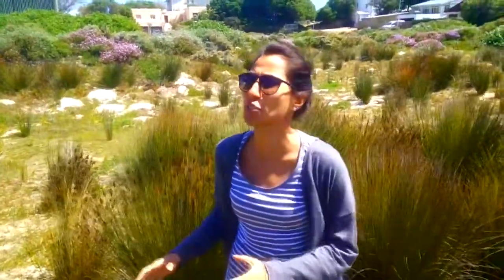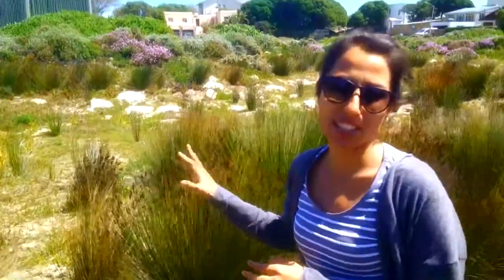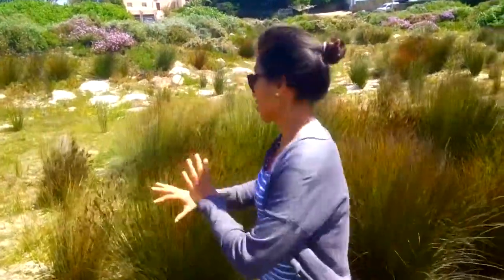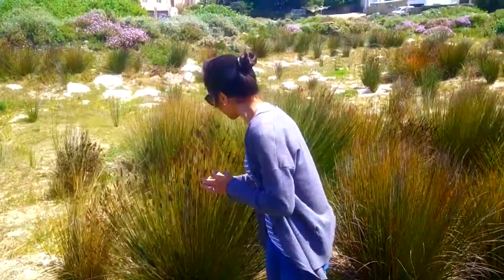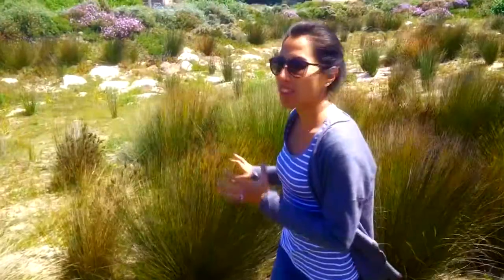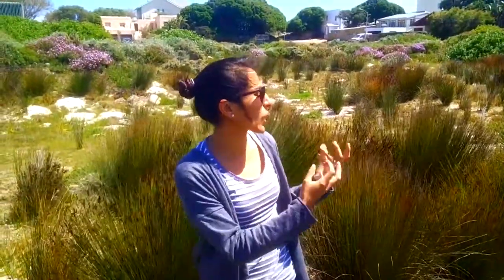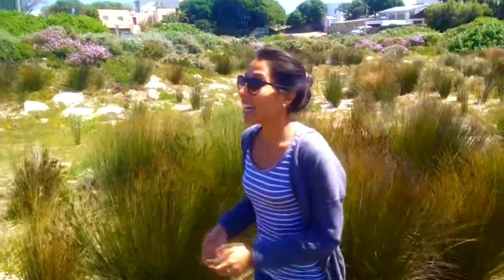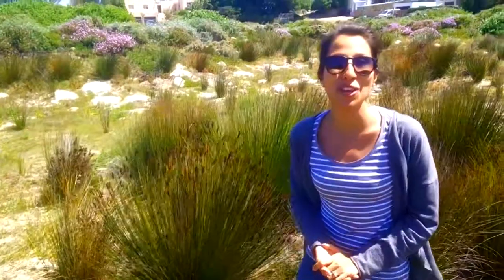Ornamental Grass - Description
Elegia tectorum is a grass-like plant and I fell in love with it on my visit to Cape Town.